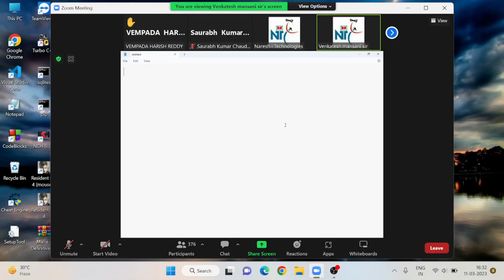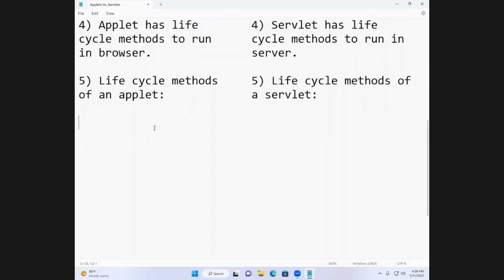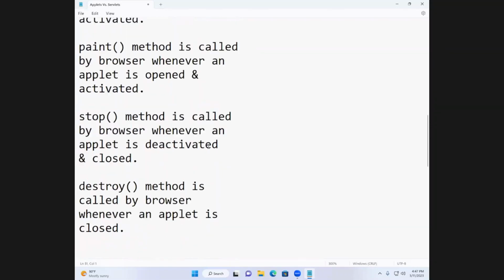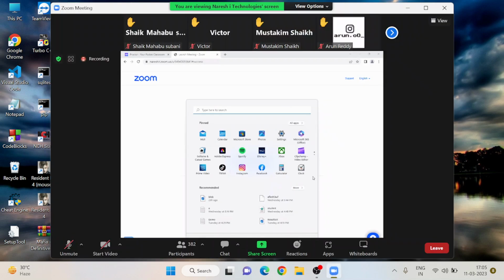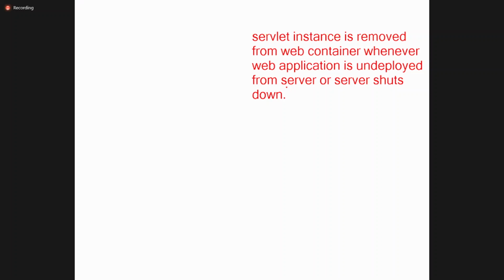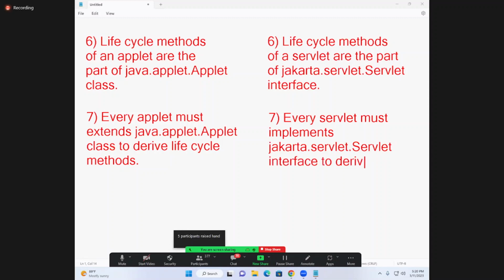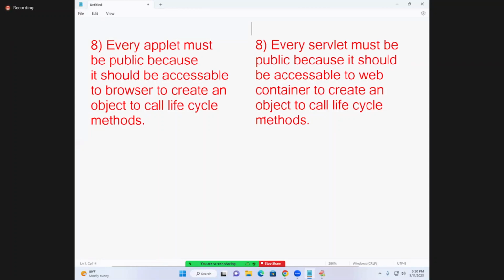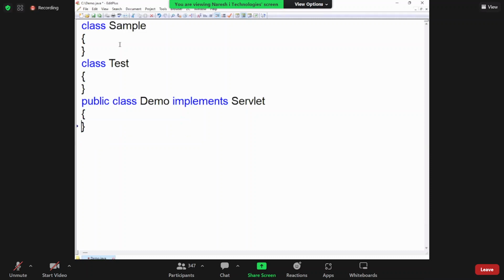Day-20 Advance Java